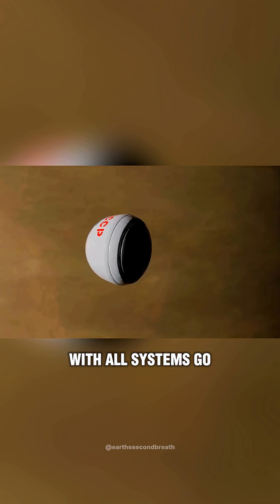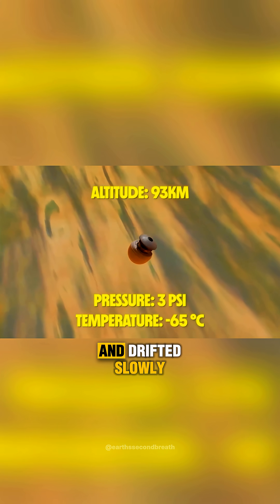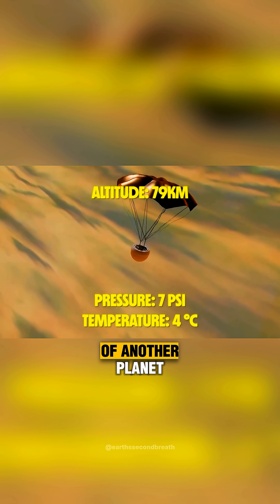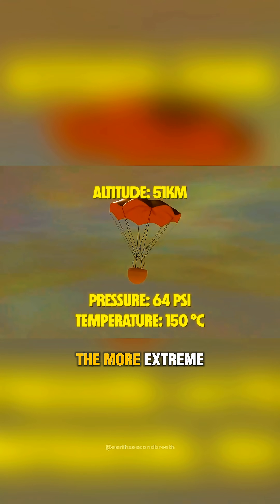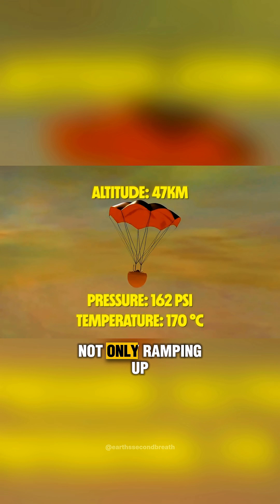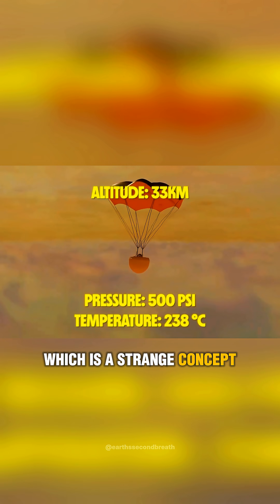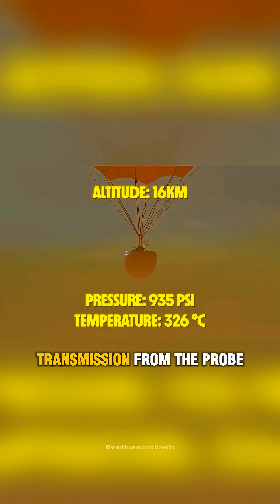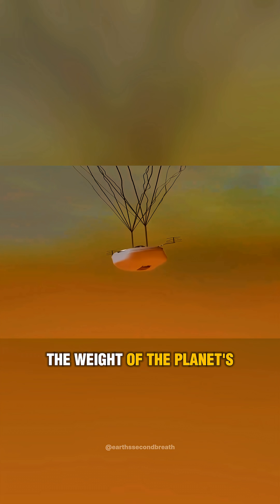Inside Venera 4 The First Probe to Measure Venus